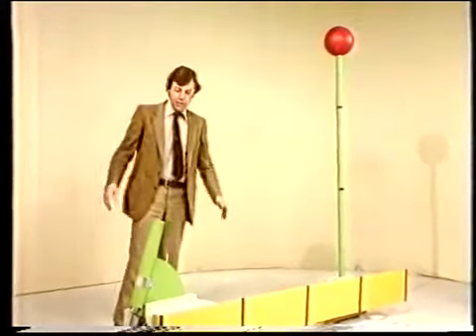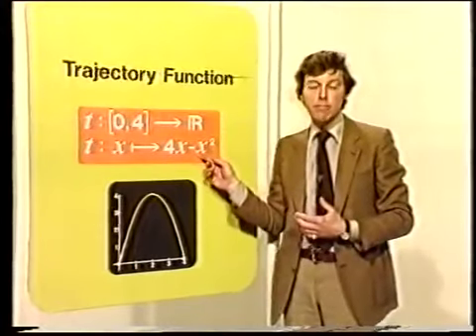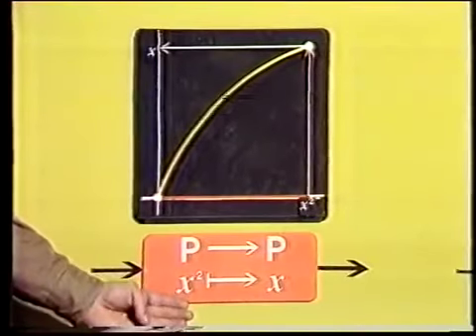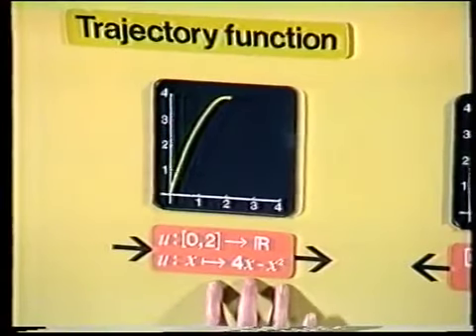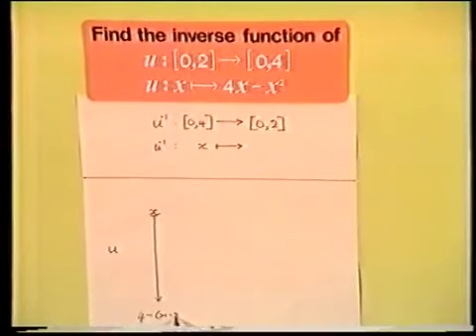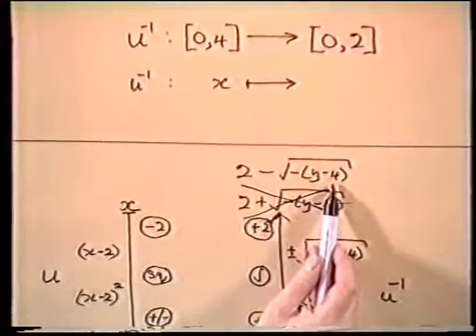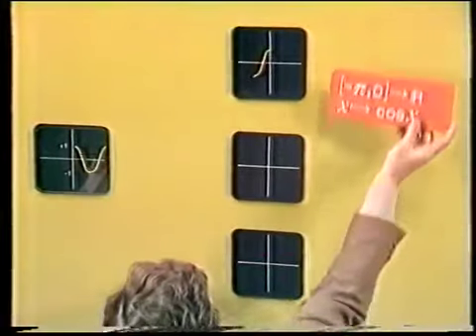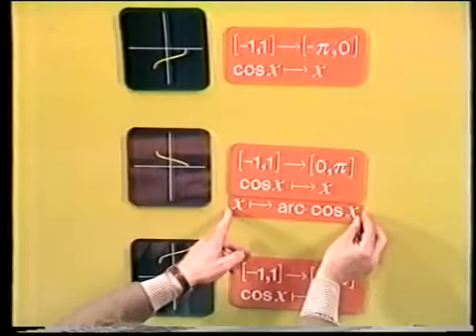Inverse Functions - Maths Foundation Course (1978-1996) - Lesson